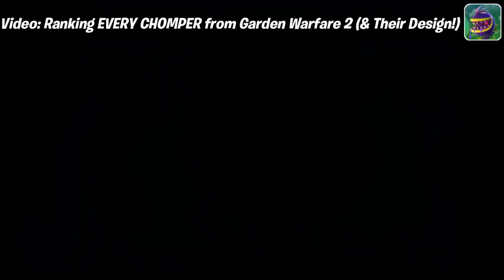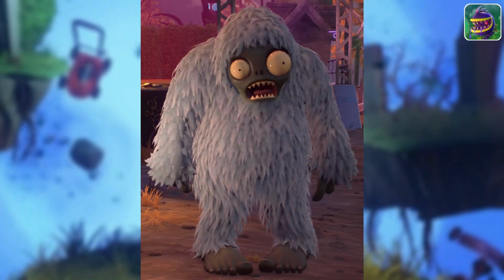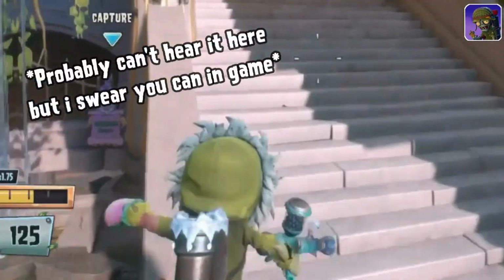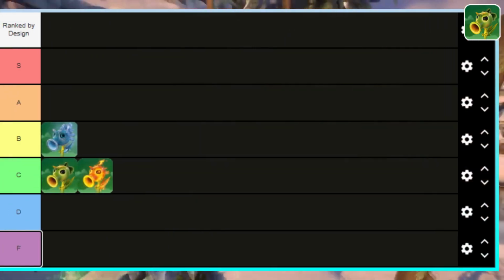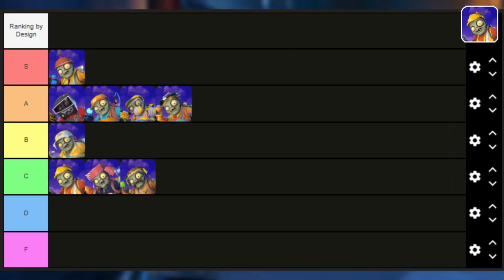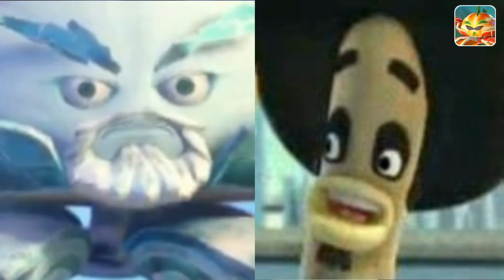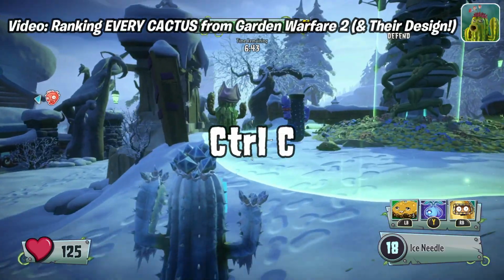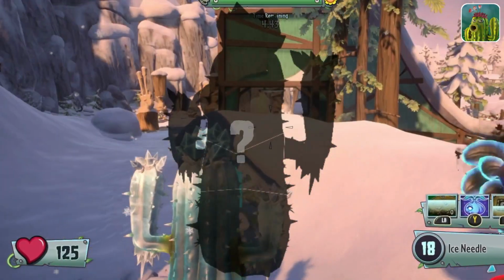Ranking EVERY ICE CHARACTER from Garden Warfare 2 (Christmas Special)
MERRY CHRISTMAS YALL!!!
Thank you for a very special 2024, here's to 2025!!!
Subscruibin'
00:00 - Intro
00:13 - Yeti Chomper
02:52 - Arctic Trooper
04:18 - Ice Pea
06:38 - AC Perry
08:43 - Frozen Citron
10:04 - Goalie Star
12:21 - Ice Cactus
14:09 - Outro